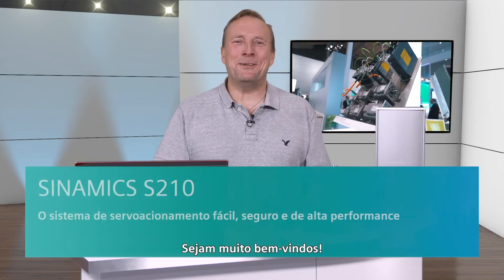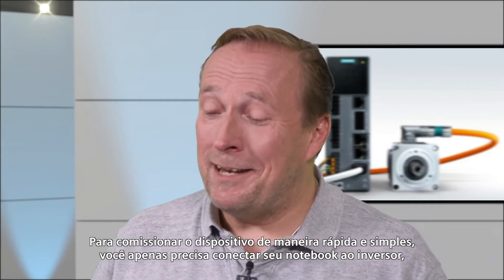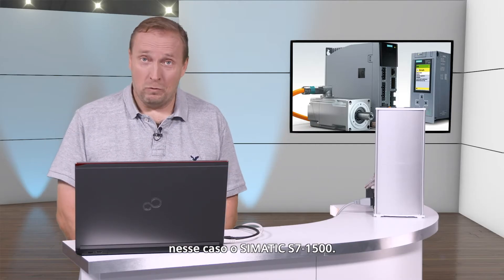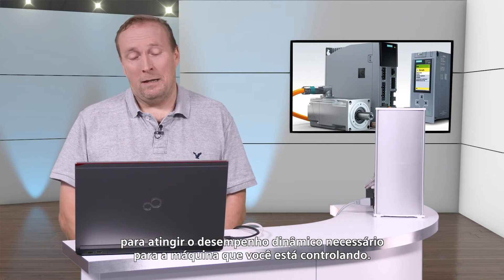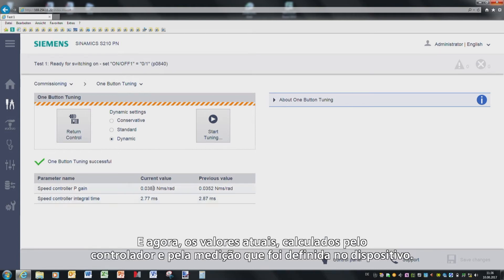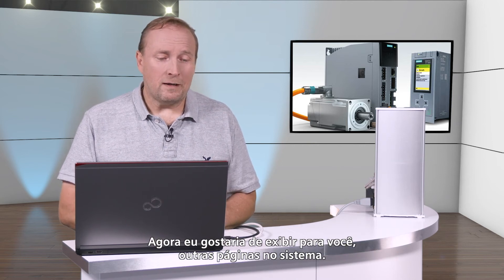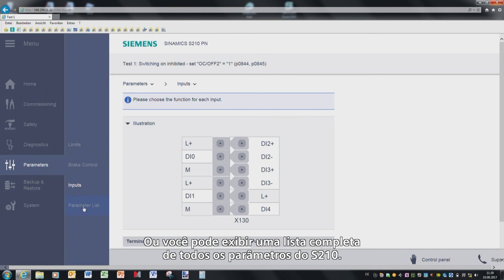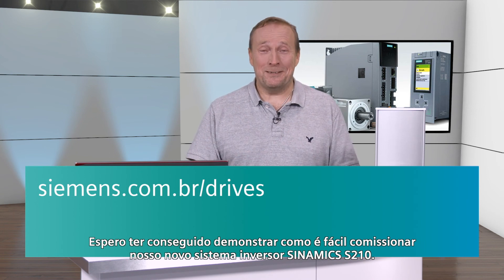SINAMICS G120C - Instalação e comissionamento - Parte 1/5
Neste tutorial mostramos o unboxing do inversor de frequência SINAMICS G120C, assim como realizar o cabeamento e comissionamento do SINAMICS G120C através da IOP-2. Parte 1/5